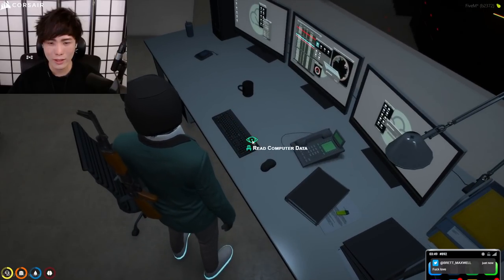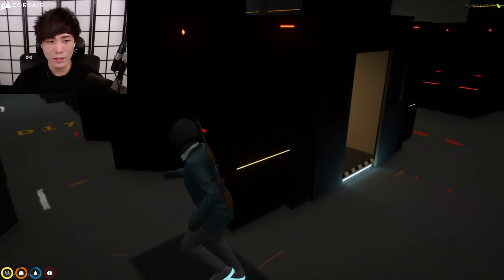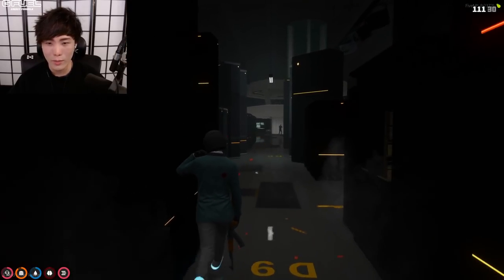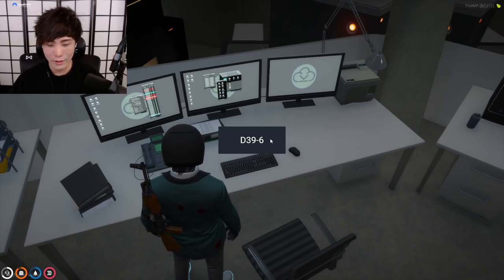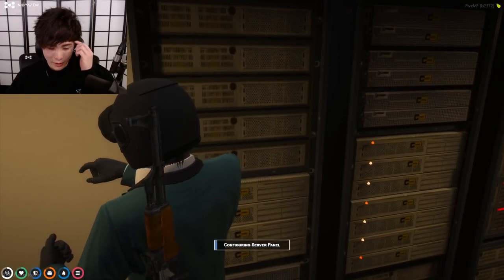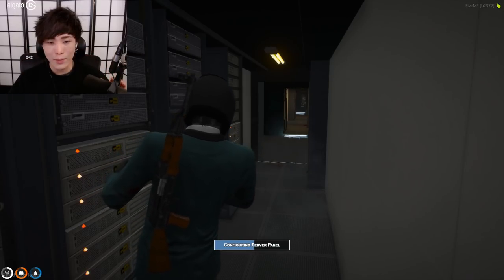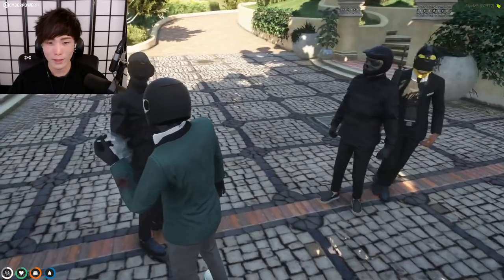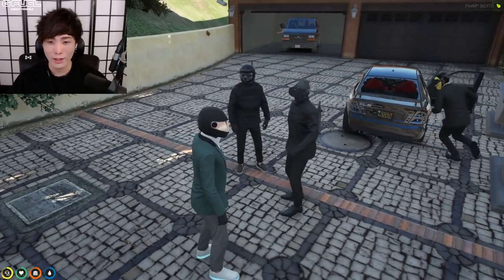"MoBa Gaming" Sykkuno"(Part.2) The VR Headset Heists with "Yuno" Gta rp nopixel ^_^ 11|24|21